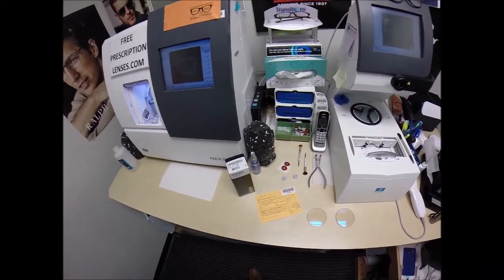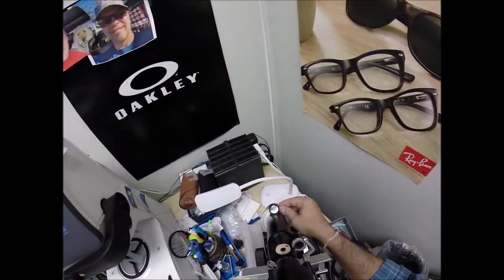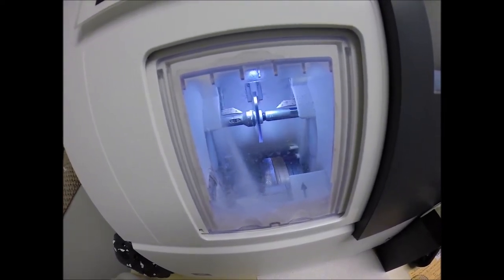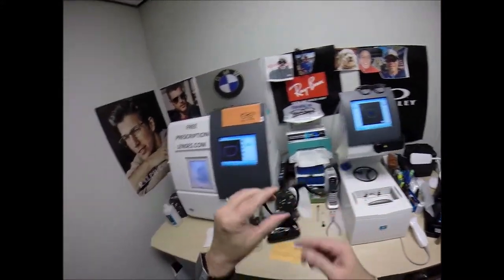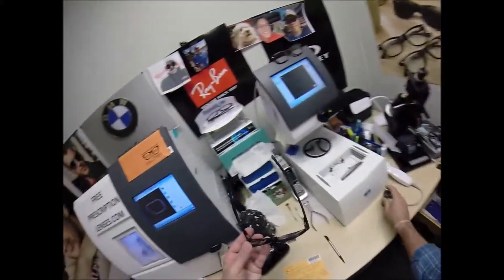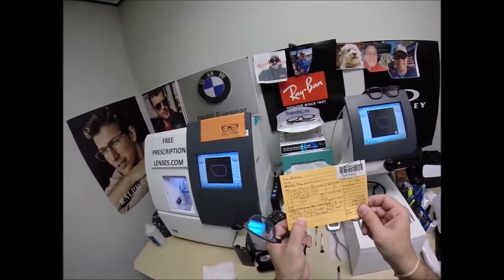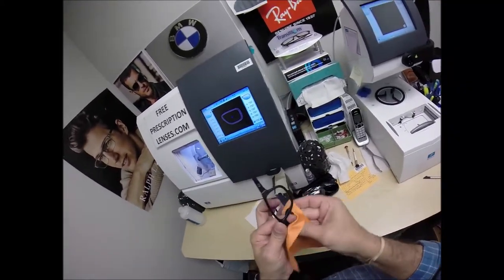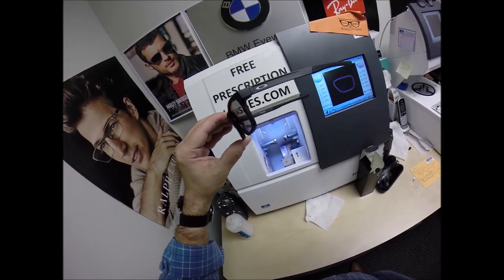Khary's Oakley 8123 with Rx Transitions XTRAactive+Blue Flash Mirror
I am an authorized Oakley dealer but as a small independent optician I am not allowed to list the individual frames with prices on my website so if you are interested in ordering email me at and tell me what model, color and size and I'll reply back with the price and availability.
Watch as I cut unbreakable Rx Transitions XTRAactive gray lenses with a blue flash mirror for Khary's Oakley 8123 Sunder size 53 color 01 satin black. Montego Bay Jamaica is about to look moe bettah!